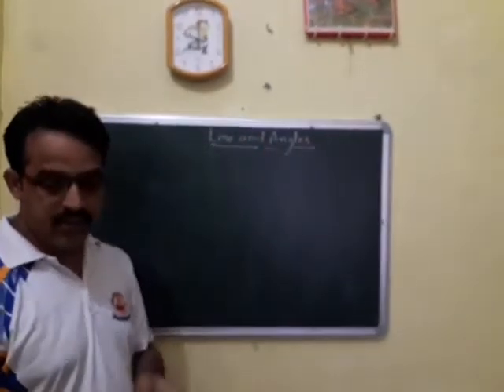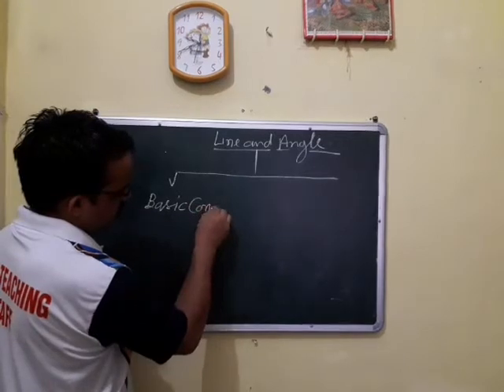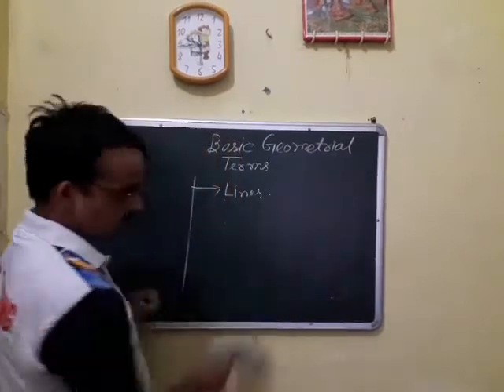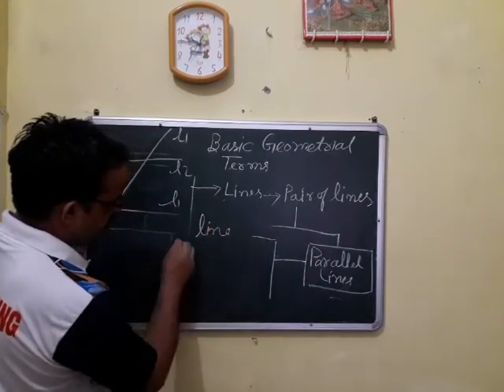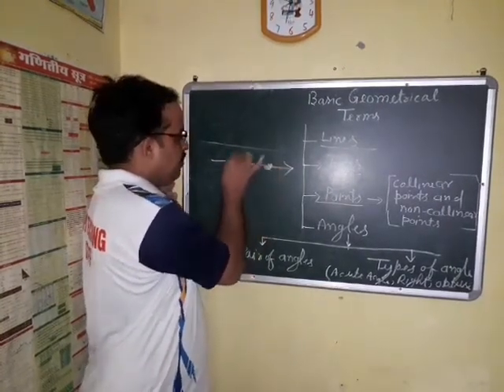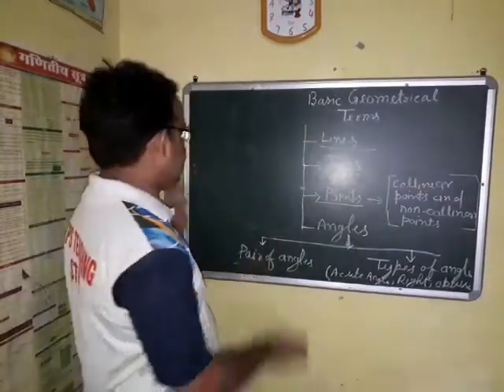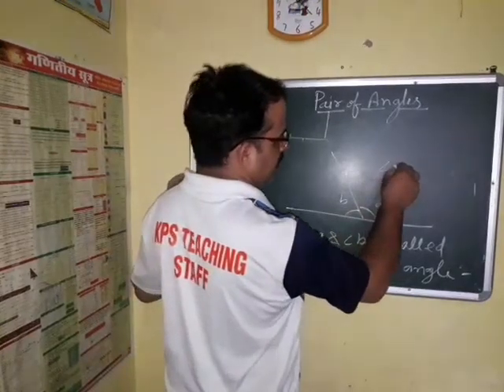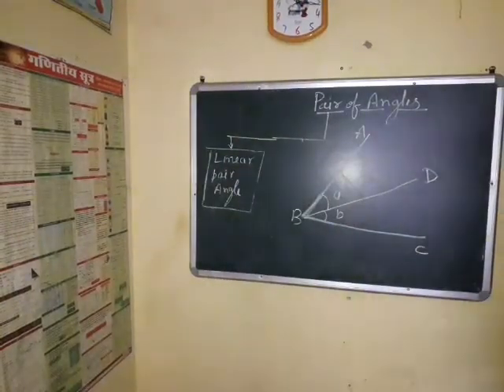Lines and Angles part 1 class 9th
Introduction of line and Angles